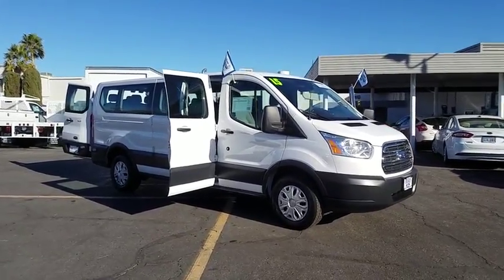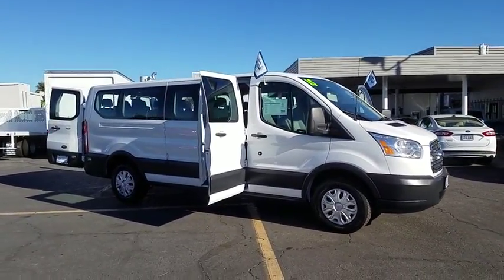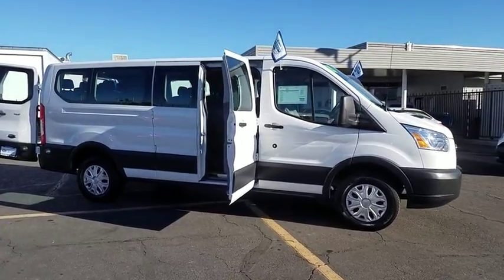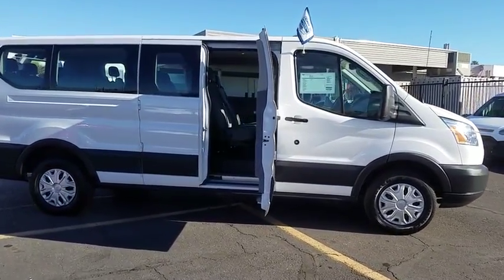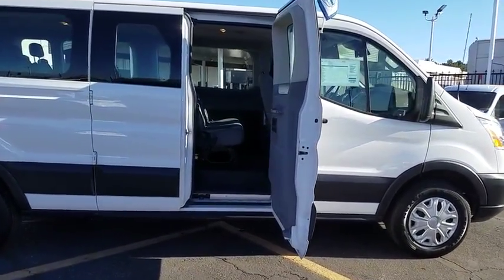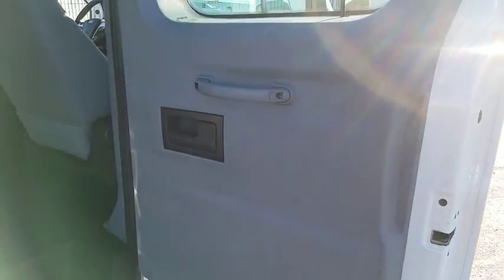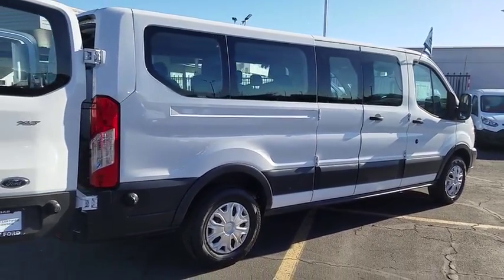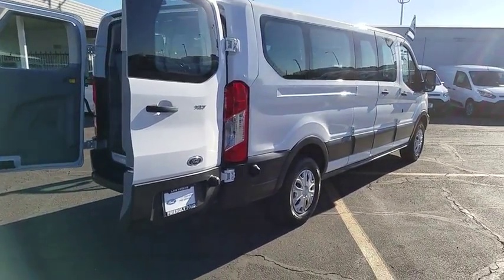2015 Ford Transit-350 Las Vegas, Bullheadcity, St. George, Havasu, Pahrump, NV 00P11800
Friendly Ford
660 N Decatur Blvd

15 PASSENGER, LOW ROOF, TITNTED GLASS.